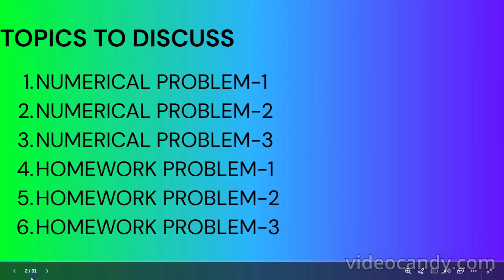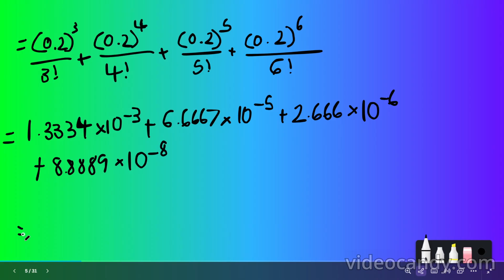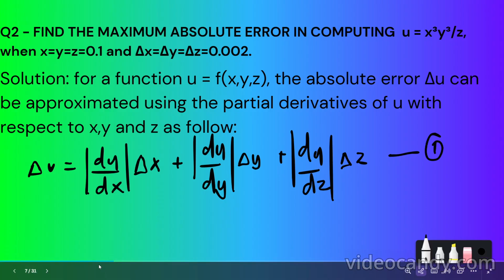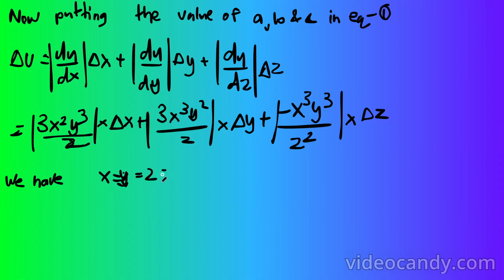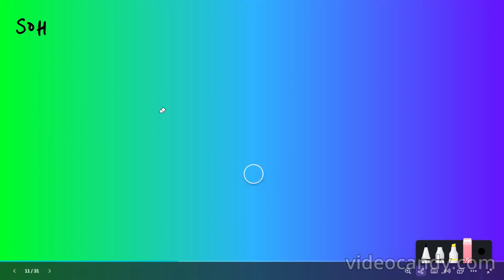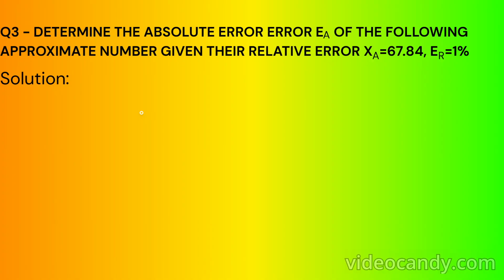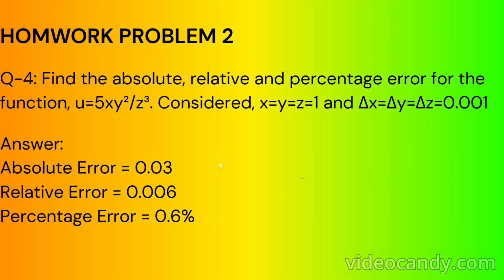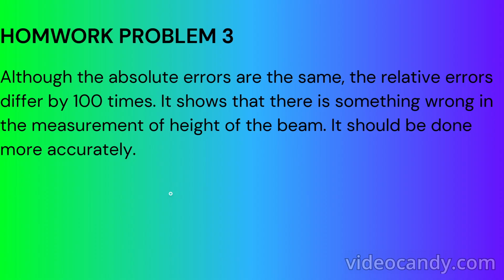Numerical Mathematics(Lesson 6): 'Numerical Problem Solved'